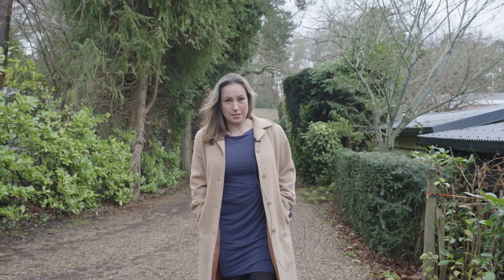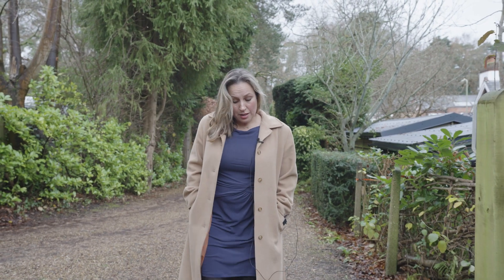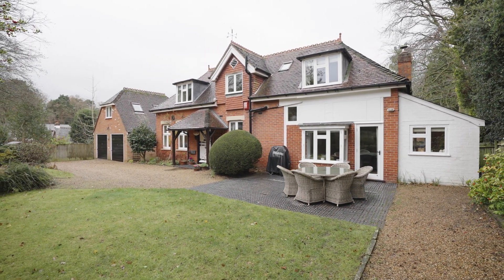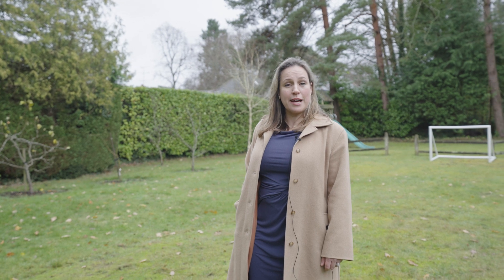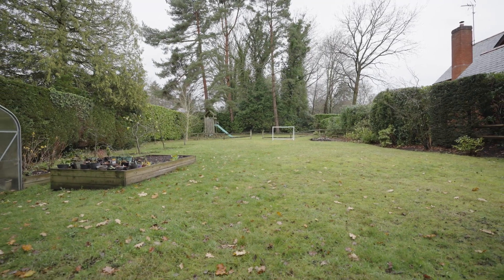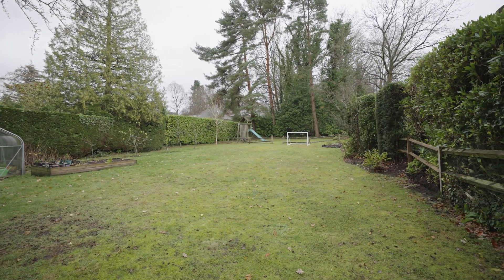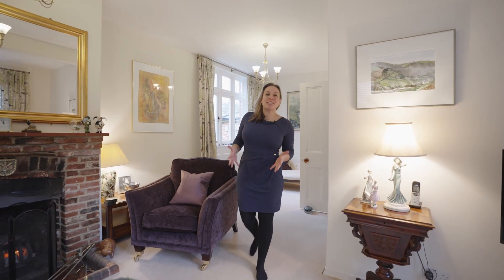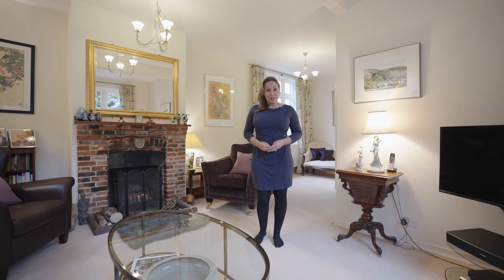Kenricks Piece, Church Road, Fleet, Hampshire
Take a look at this beautifully restored and maintained former coach house in around half an acre of formal and open gardens in the heart of the Blue Triangle in Fleet, Hampshire